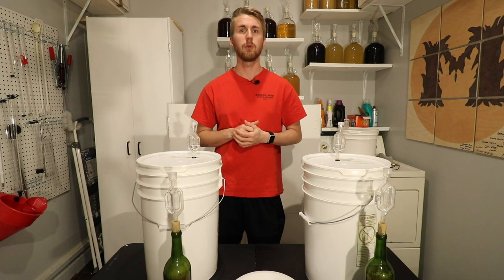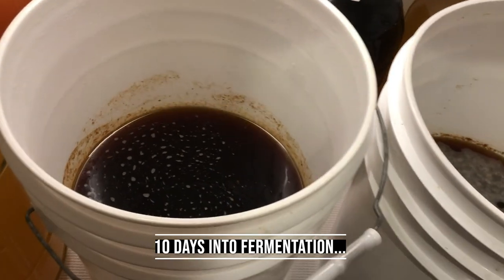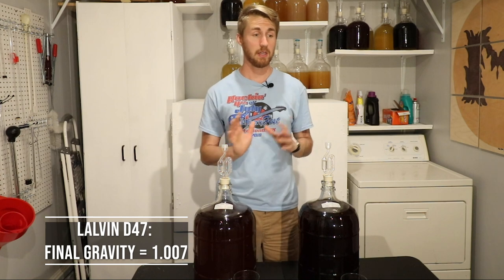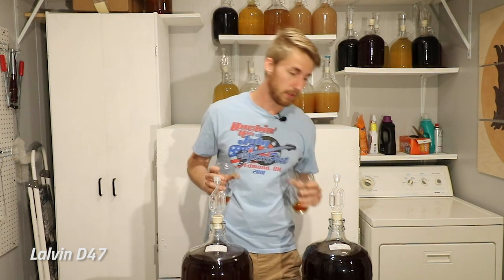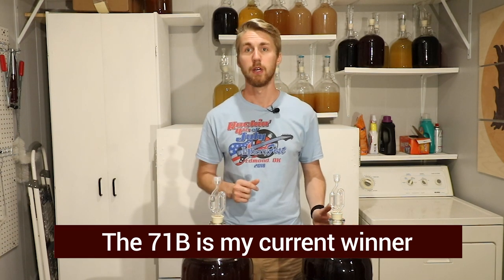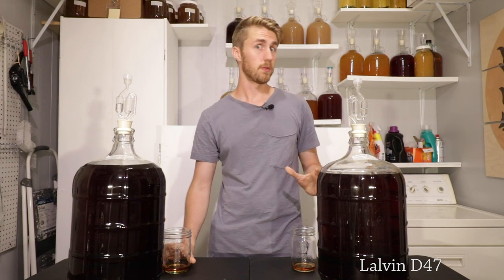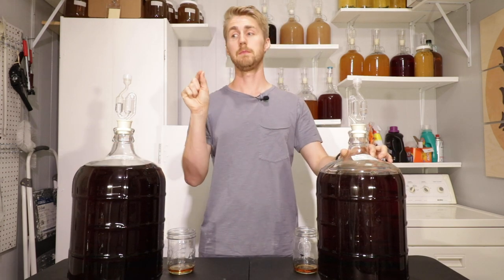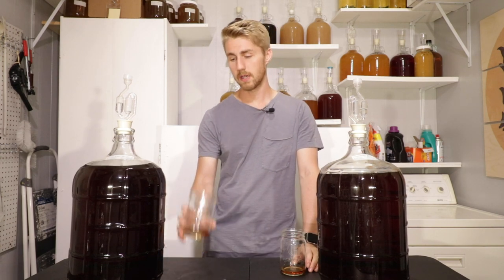What's the Best Bochet Yeast? (D47 vs 71B Test)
Today we are seeing which yeast is better suited for a bochet! I made a large bochet and split it into 2 (3 Gallon) segments. We are testing the Lalvin D47 vs the Lavlin 71B-1122. This test was really interesting to run and it took about 90 days in total to do. I think that these meads will continue to age and get better over time, but I wanted to wrap up the video here.

Bochet Recipe Used:

2.5 Gallons of Spring Water
10 Pounds of Bocheted Orange Blossom Honey
5 Grams of Lalvin D47 vs Lalvin 71B-1122